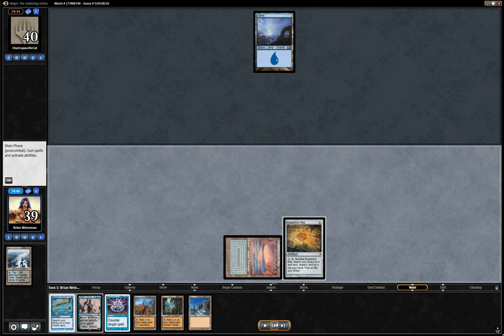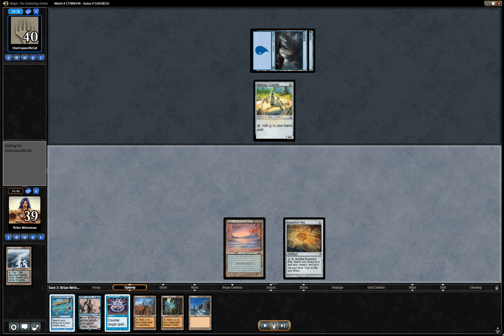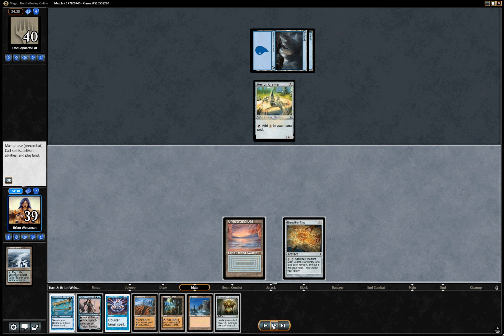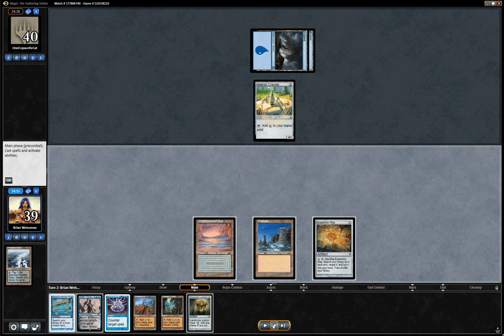EDH MTG Commander Breya vs Arcum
Another game with the new general, not going to spoil who it is just yet.  This game is a fantastic example of this Commander's ability to take over the game highhandedly.